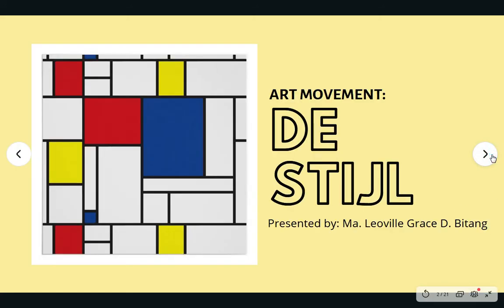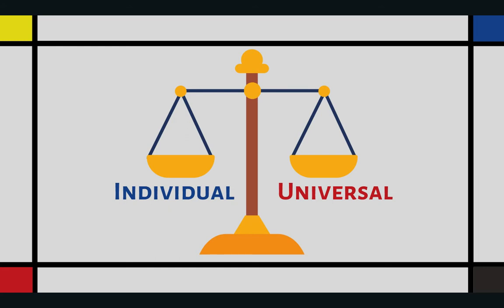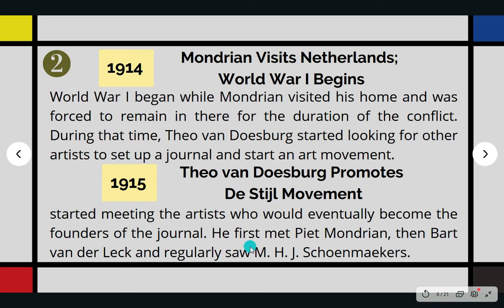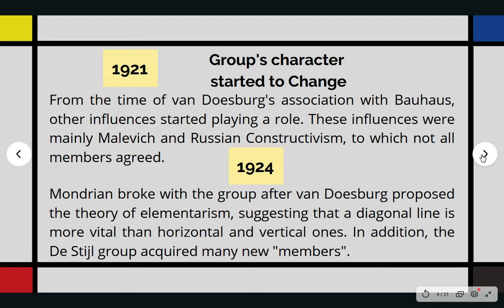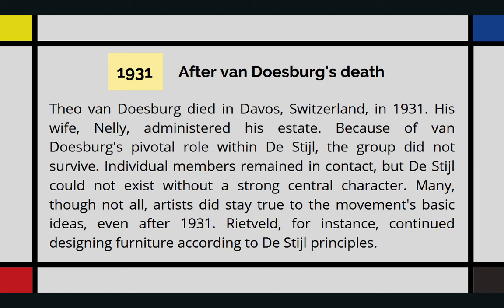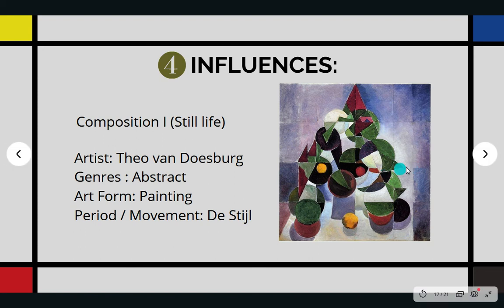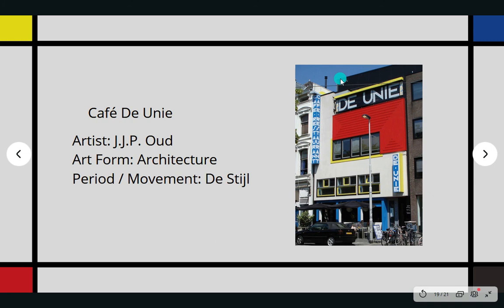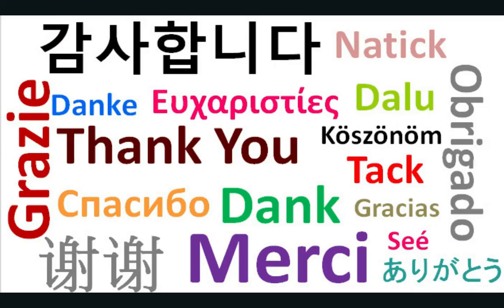DE STIJL (ART APPRECIATION)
UNIT II: ART HISTORY
(DE STIJL)

MA. LEOVILLE GRACE D. BITANG
BSCHEM 1B (Group 3)

This video will discuss about the following points:

Definition, History, Essential Elements & Influences

I am fully aware of the inconvenience in presenting it but its due to lack of resources and this is the least that i can do, so please do consider.

I really tried my best to increase the volume of my audio and even ask a friend to help me, however due to some circumstances i can't download it. But below is the link for a clear and understandable audio. I hope this helps.